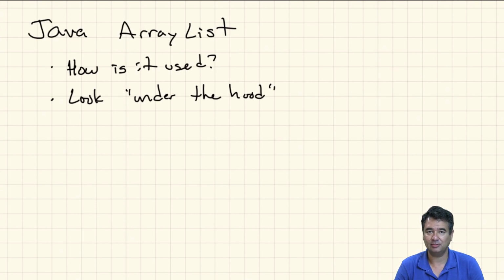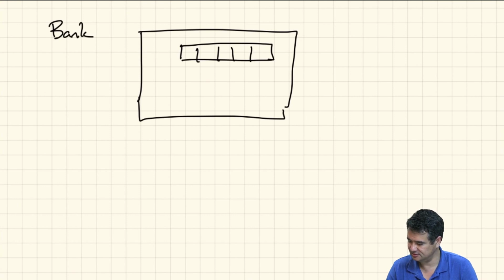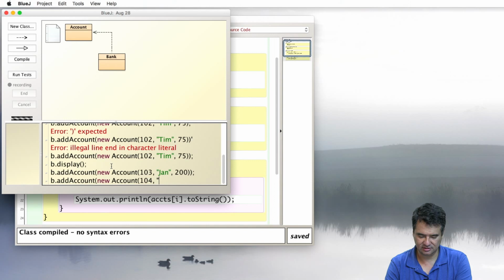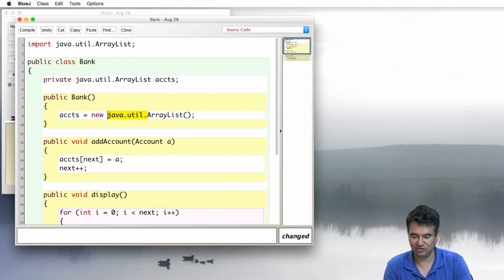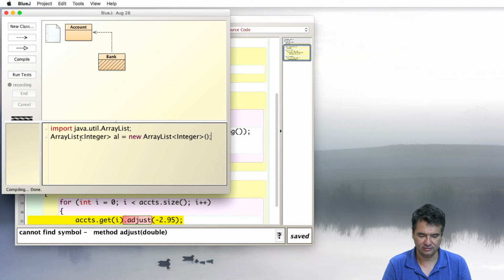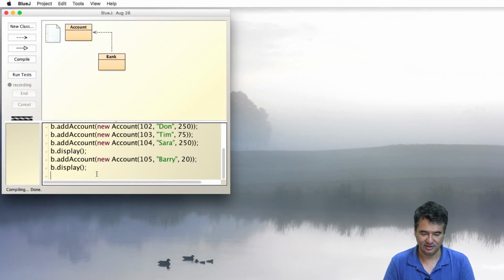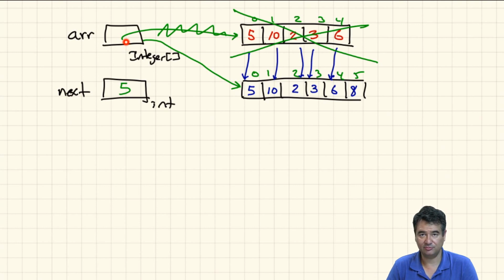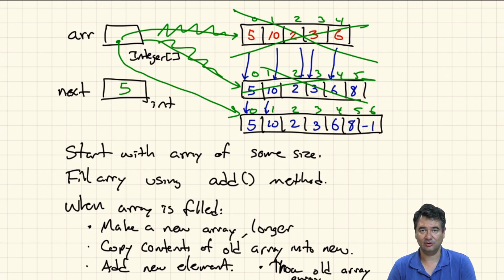Java: Introduction to ArrayList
An introduction to Java's ArrayList, including a bit of a dive into how it works "under the hood."